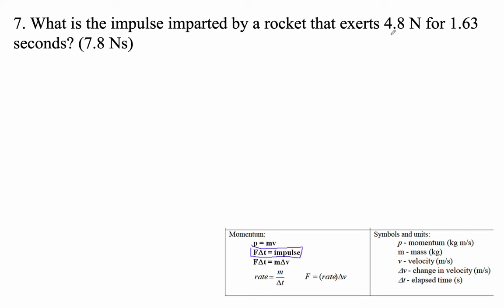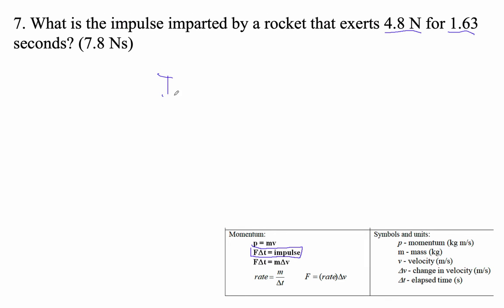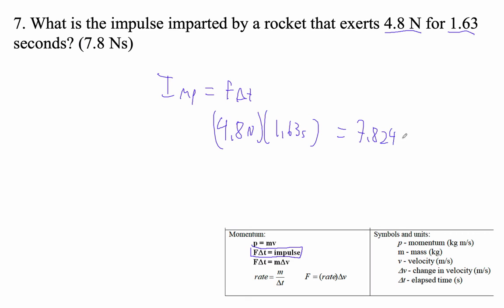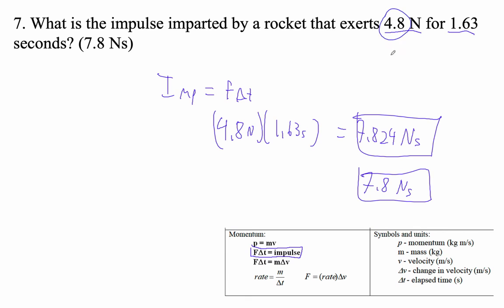HTPG06 P6 0 #7